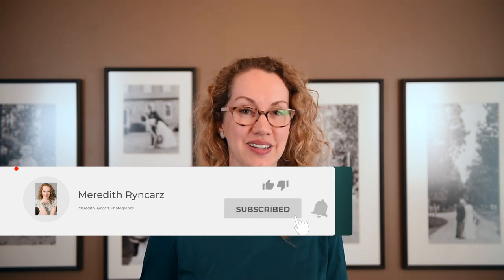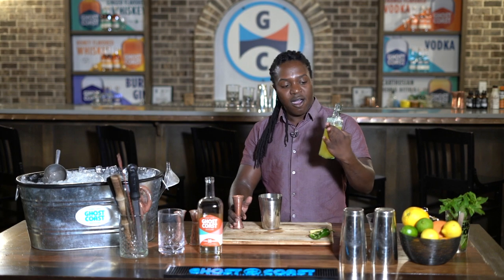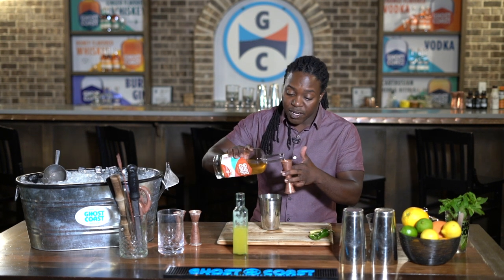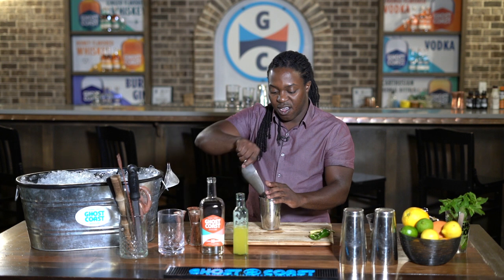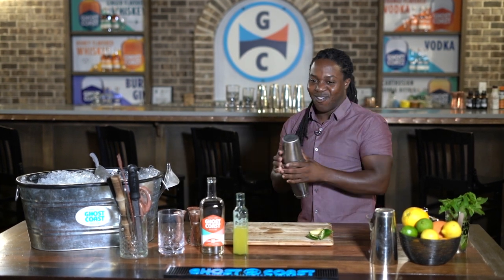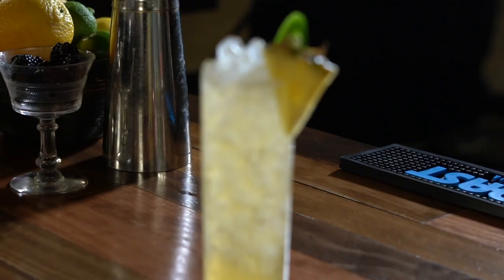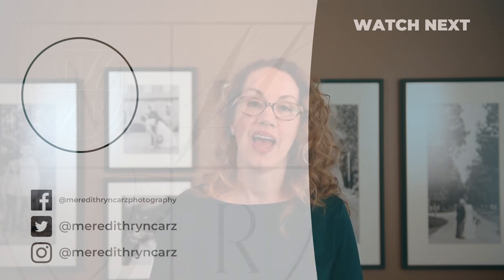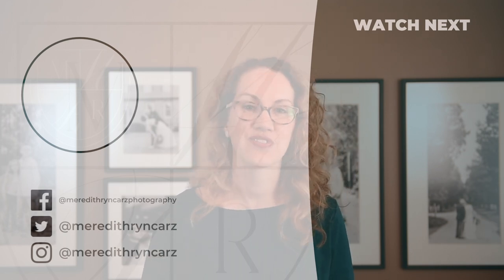Best Wedding Cocktails | Drink Ideas for your Summer Wedding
This is one of the best wedding cocktails we have ever had. This is a great wedding drink idea for any Summer Wedding. To get more cocktail recipes like this make sure to get our favorite wedding cocktail recipes

✅ LINKS OR RESOURCES MENTIONED IN THE VIDEO

✅ SERVICES WE RECOMMEND

*TEAK AND TWINE for the best gifting service for brides and grooms

*FLODESK for the best email system that will truly make you stand out

*N-VU (Best System to display your galleries and for In Person Sales)

Wedding Cocktails are something that makes and Summer Wedding special. This cocktail is a great summer wedding drinks that is one of the best wedding cocktails we have had. You can find more wedding drink ideas
The video is made with Ghost Coast and titled Best Wedding Cocktails | Drink Ideas for your Summer Wedding by Meredith Ryncarz at Meredith Ryncarz Photography.